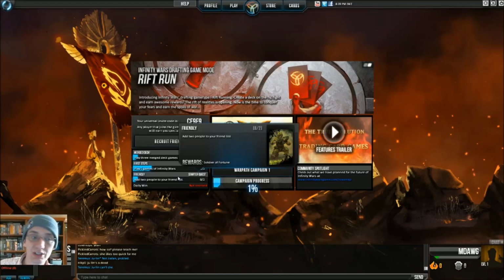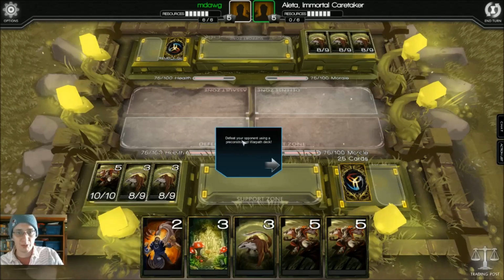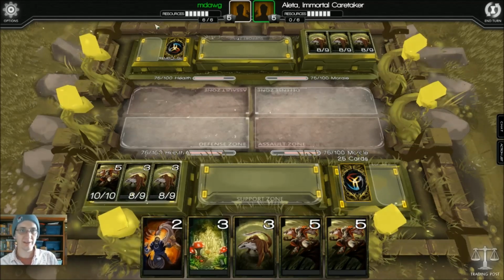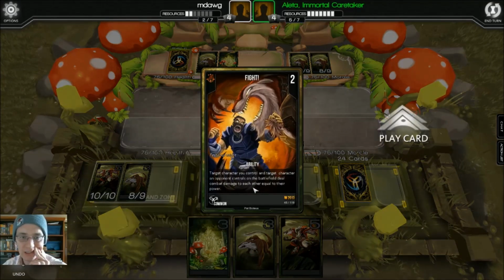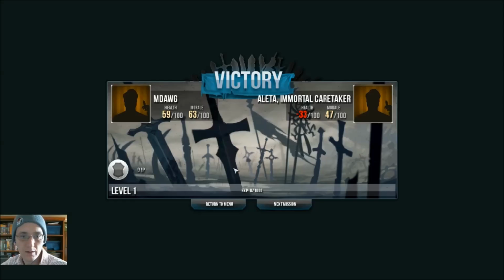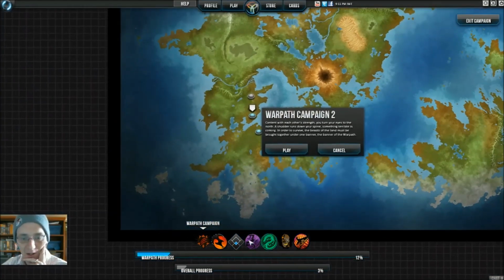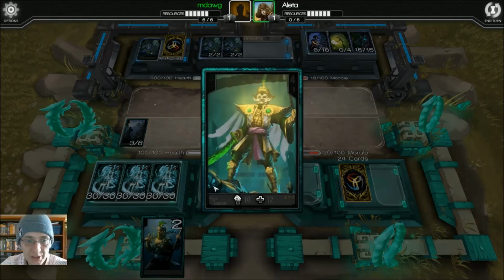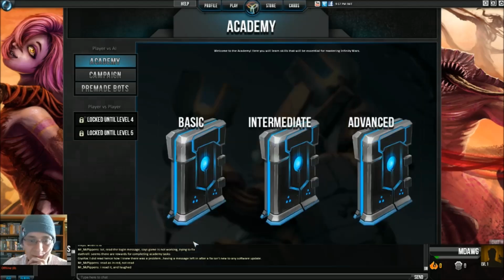Infinity Wars - Animated Trading Card Game First Impressions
We take a look at Infinity Wars the new free-to-play trading card game coming to steam in early access...